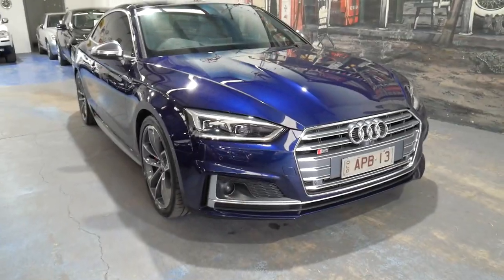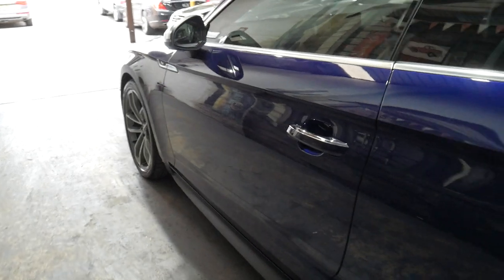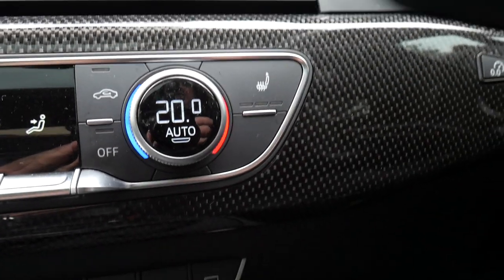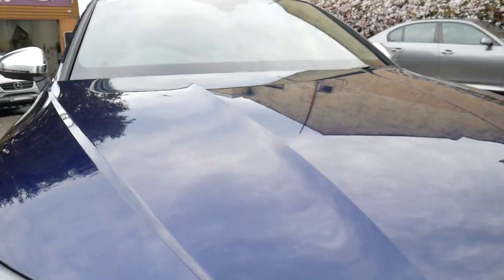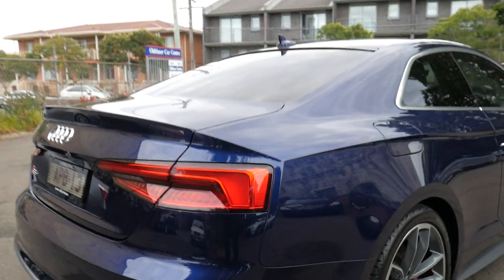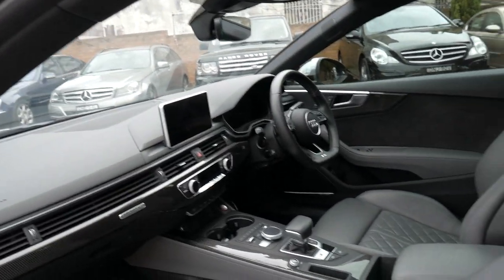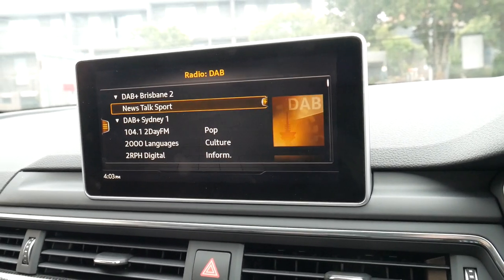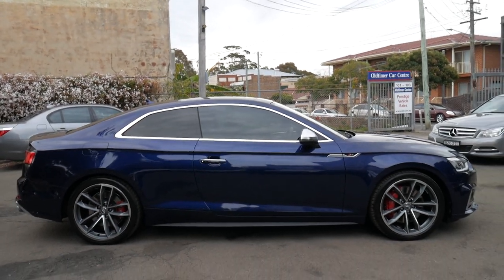2017 Audi S5 coupe 19,000 klms